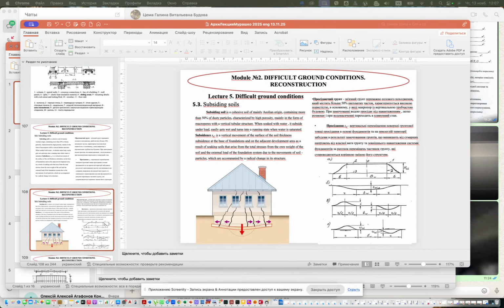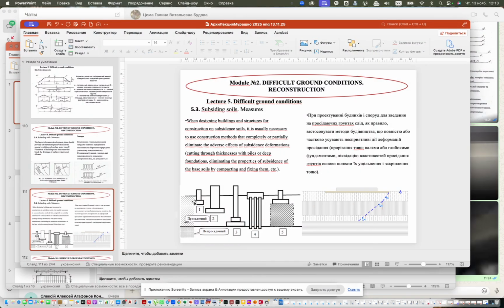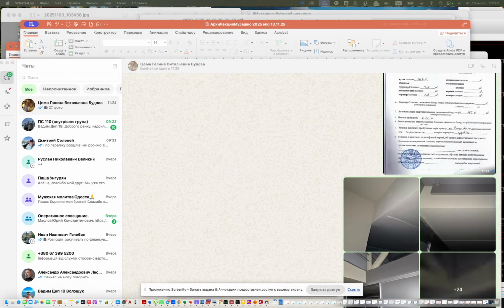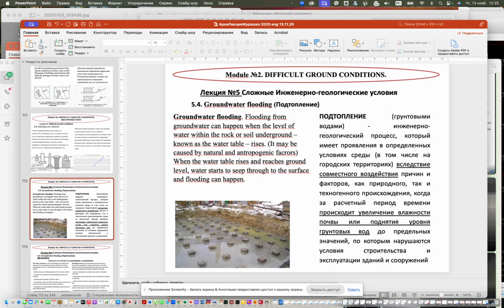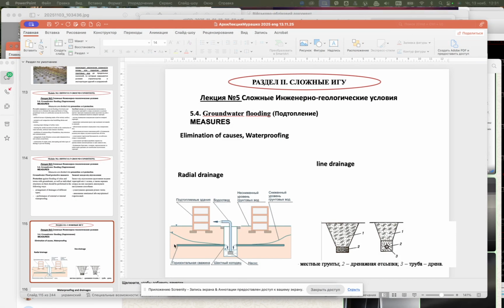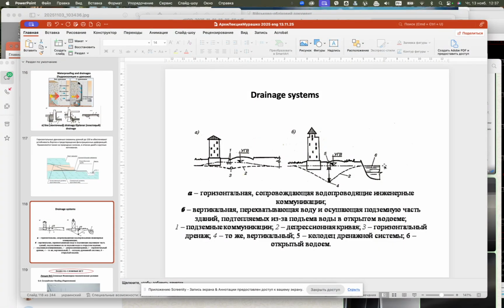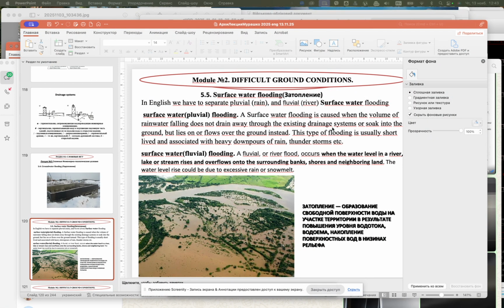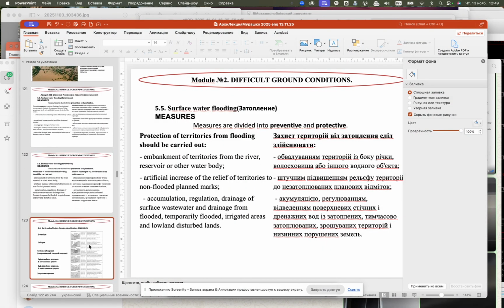Constructions of B&S 6